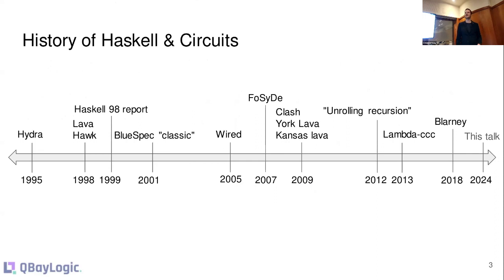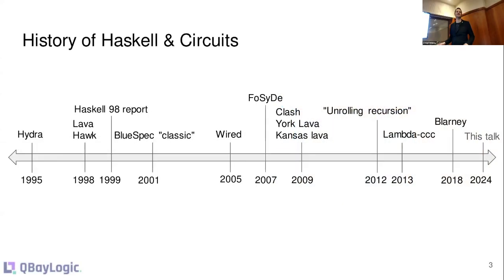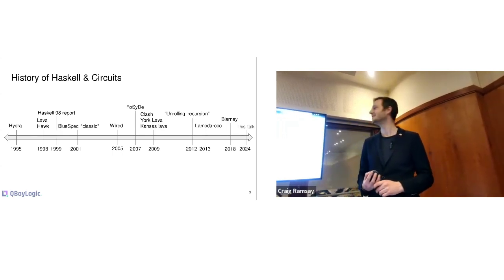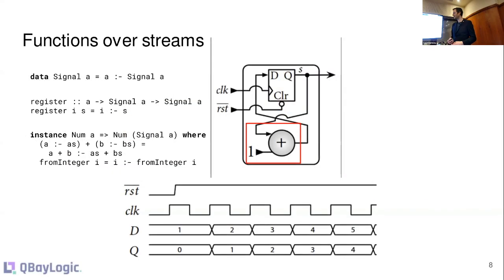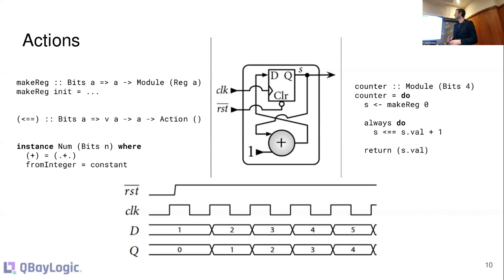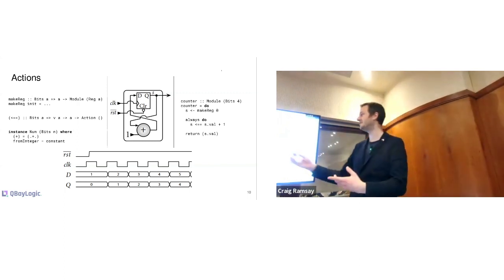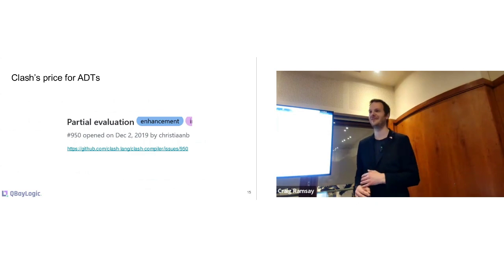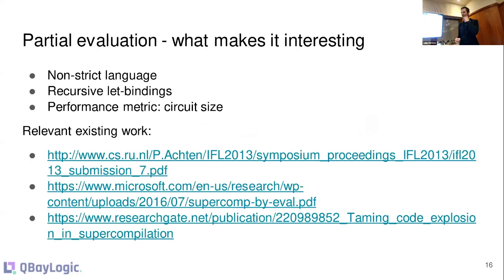Christiaan Baaij - Reflections on compiling Haskell to Hardware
HAFDAL workshop talk: Christiaan Baaij (QBayLogic), "Reflections on compiling Haskell to Hardware".